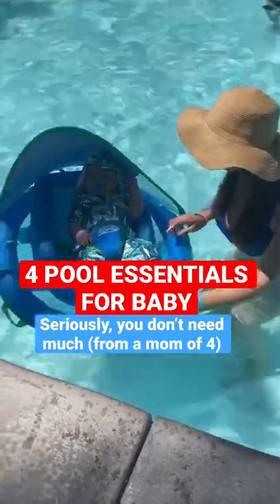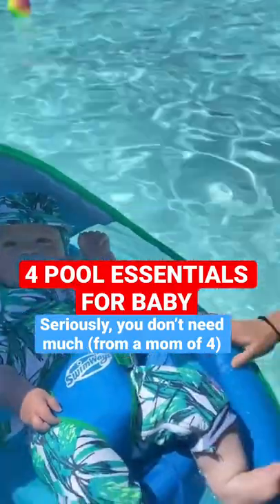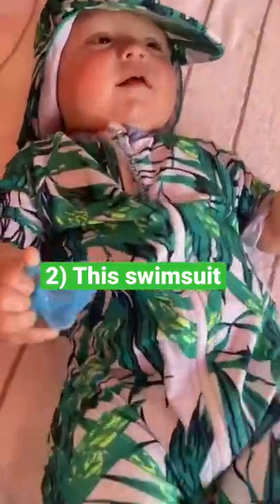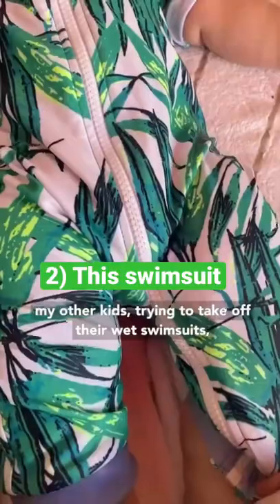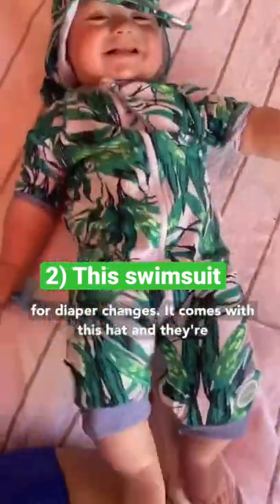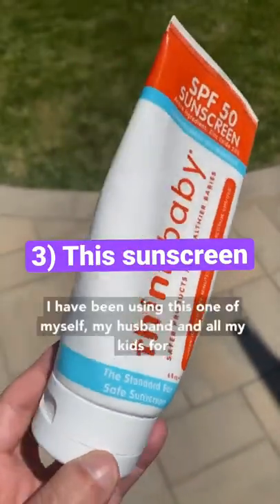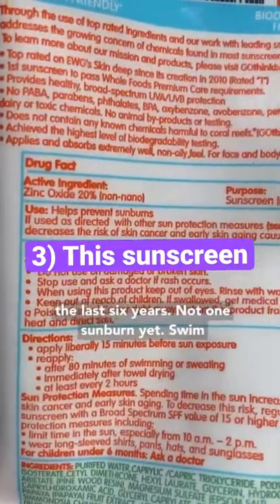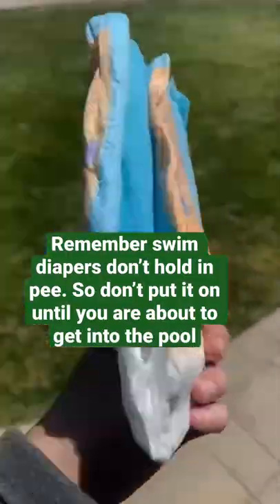4 Pool Day Essentials for Baby (From a mom of 4)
The only items you need for a day at the pool with baby this summer!

As a mom of four living in the heat of summer here in Southern California where pool days are every day, I have found that babies don’t need that much extra stuff when it comes to a day at the pool. Of course, you will have your diaper bag packed with the regular stuff (extra diapers, clothes, snacks), but in terms of pool-related items, I have found it’s just four extra things!

What does your pool day look like? Do you find yourself overpacking or under-packing your pool day bag? ☀️ 🏖